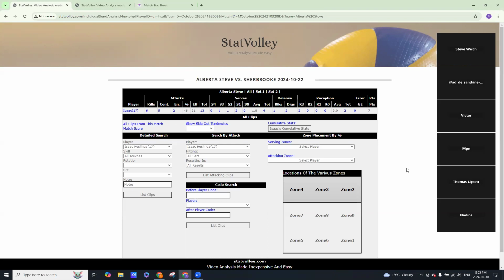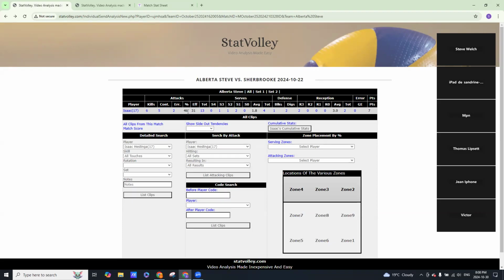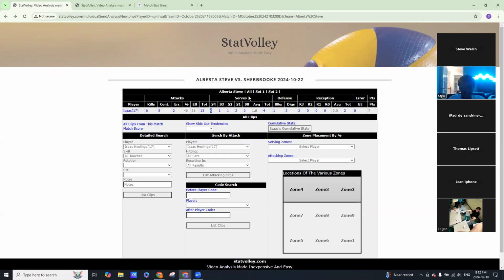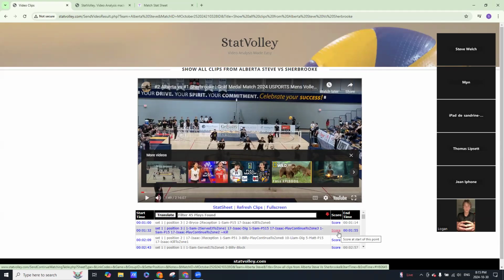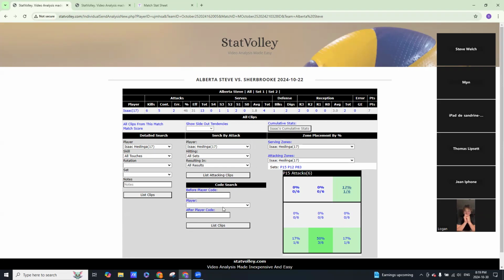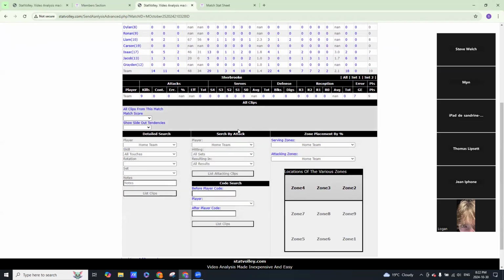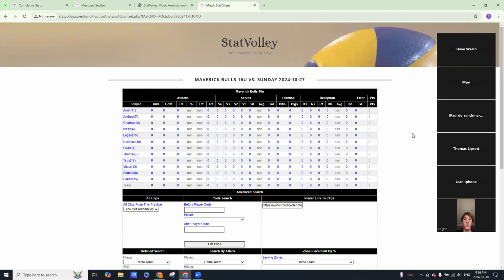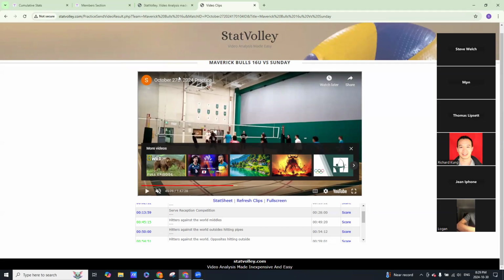StatVolley Players Meeting